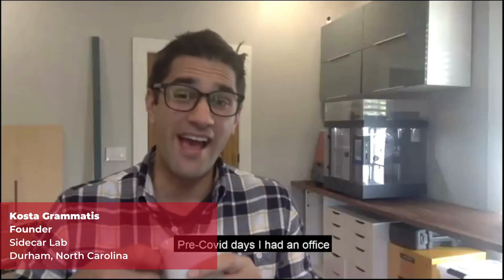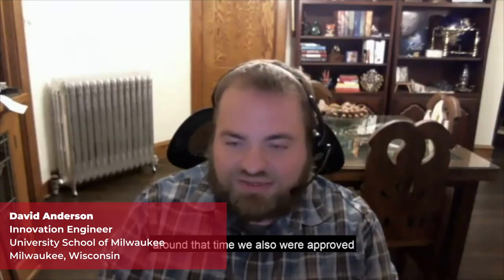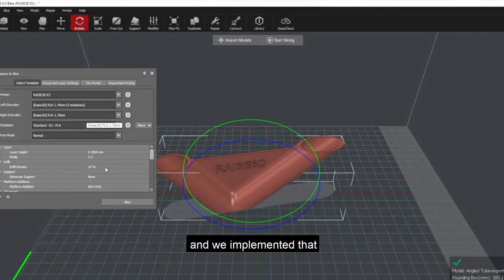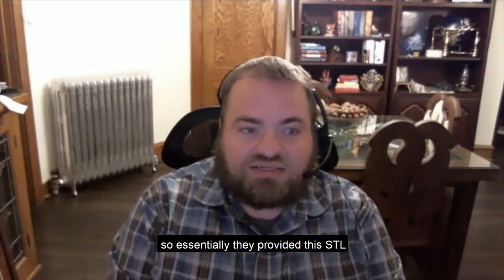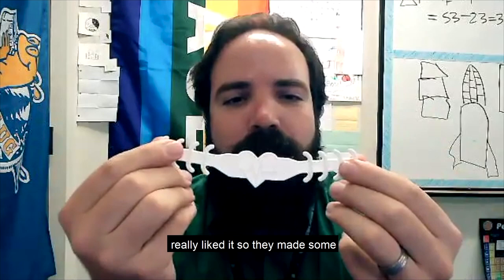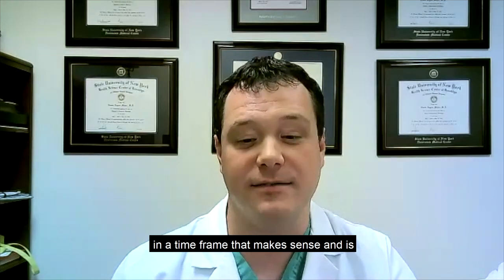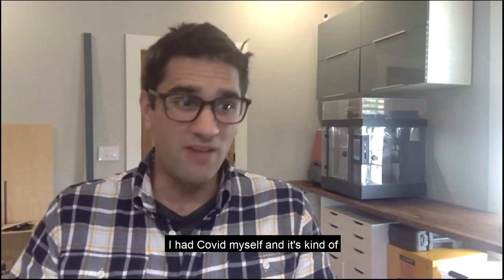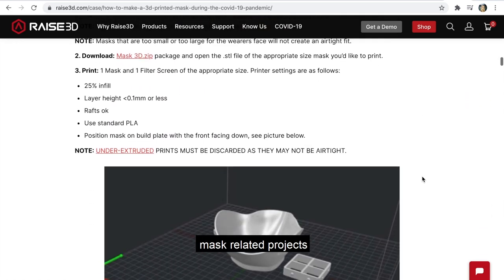Using 3D printing to help fight Covid-19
As of November 2020, US has faced a surge of Coronavirus cases. The 3D printing community, however, has very unique ways to cope with this pandemic. Each of their stories is personal, yet what they do for our community is incredibly meaningful.

Introducing, an interview with:
Dr. Travis Meyer
David Anderson
Kosta Grammatis
Daniel Pilchman

How to Make a 3D Printed Mask During the COVID-19 Pandemic

Raise3D Ecosystem:
•3D Printers
•ideaMaker
•RaiseAcademy
•RaiseCloud